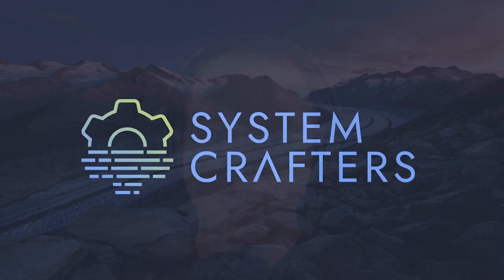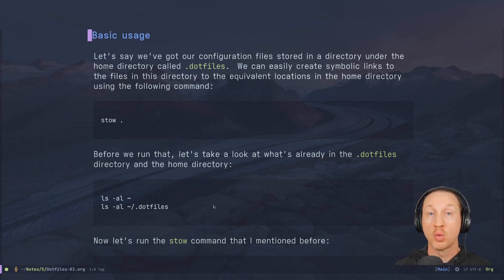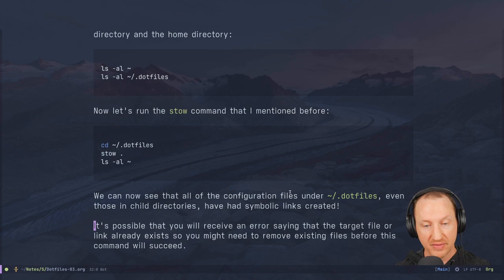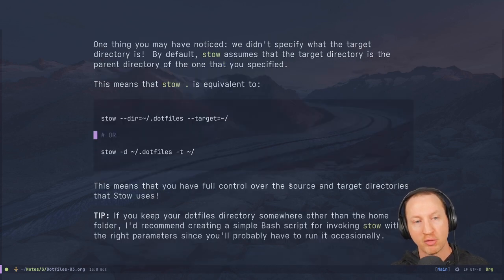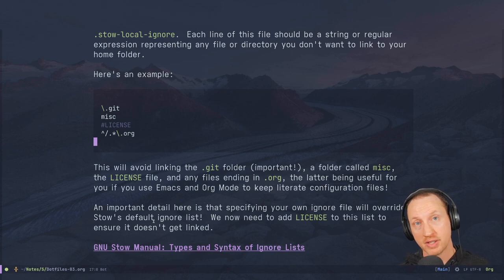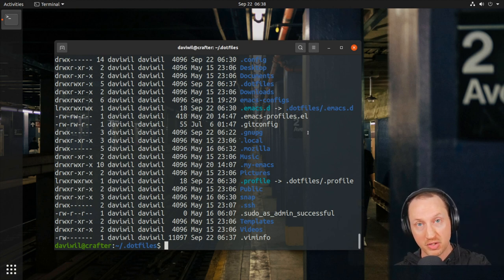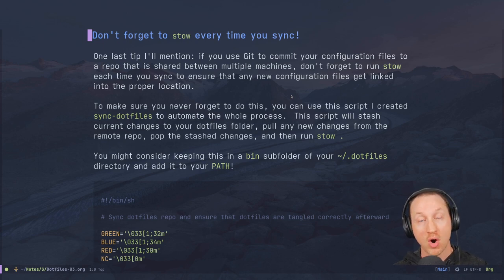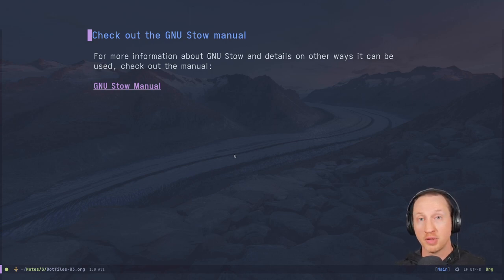Give Your Dotfiles a Home with GNU Stow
In this video, I'll show you how easy it is to use GNU Stow to create symbolic links from the configuration files in your dotfiles folder to your home directory!  No more custom scripts to set up a new machine, just a single command.

If you enjoy the content I make on this channel, please consider supporting my work

Chapters:

- 00:00 Intro
- 00:21 Getting started
- 01:55 About GNU Stow
- 02:25 Basic usage
- 05:08 How it works
- 08:05 Ignoring files and directories
- 12:37 Cleaning up symbolic links
- 13:24 Don't forget to stow!